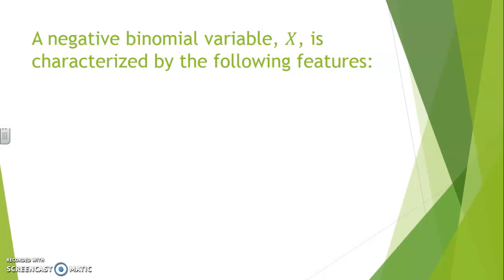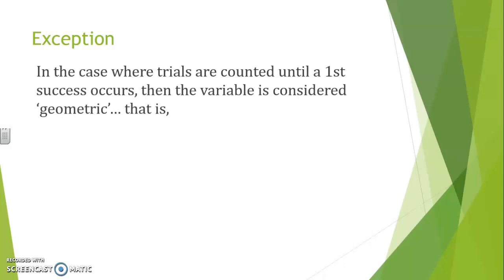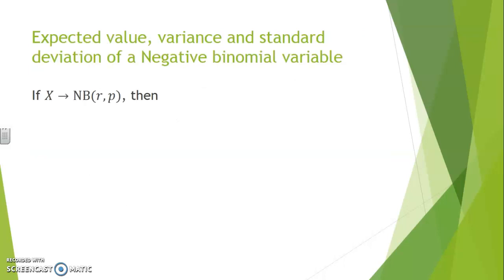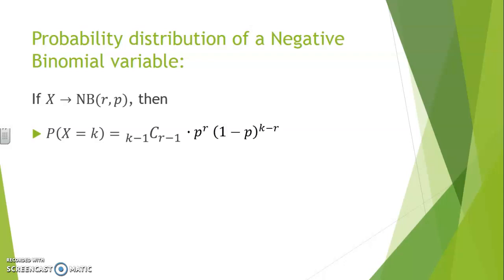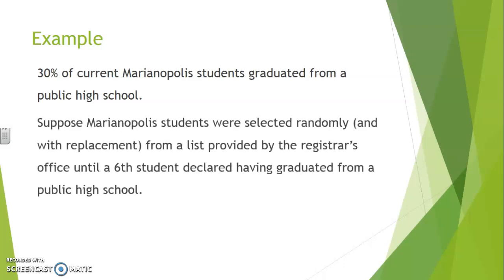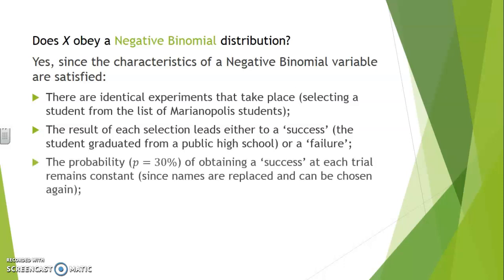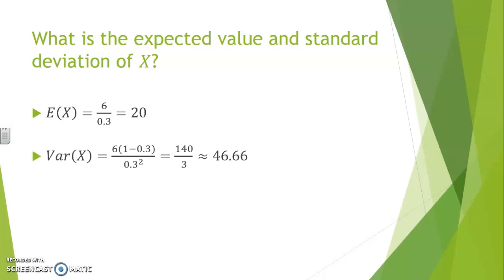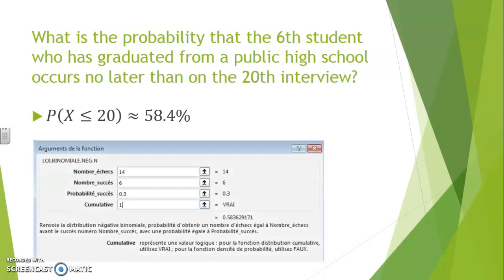Negative Binomial distributions